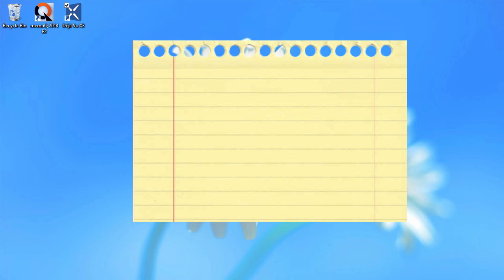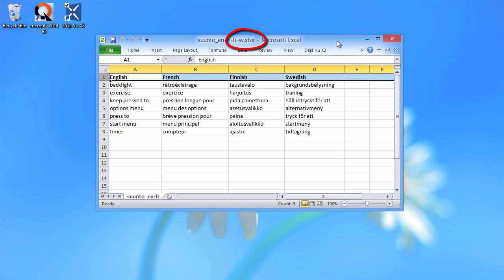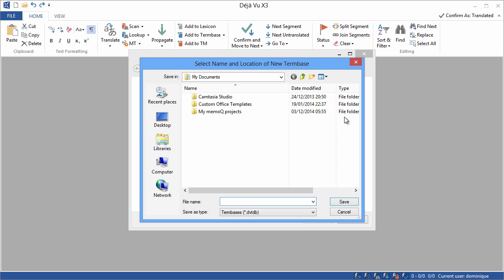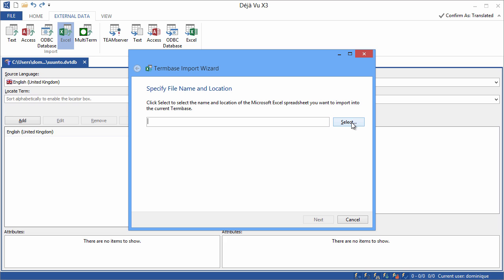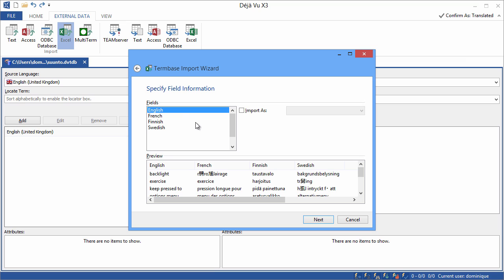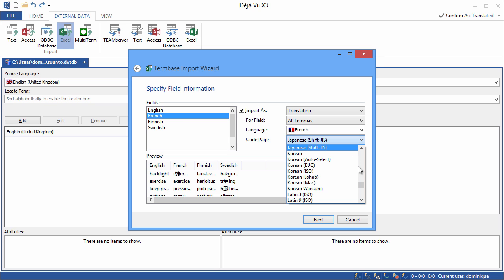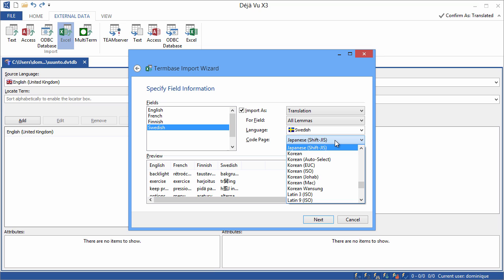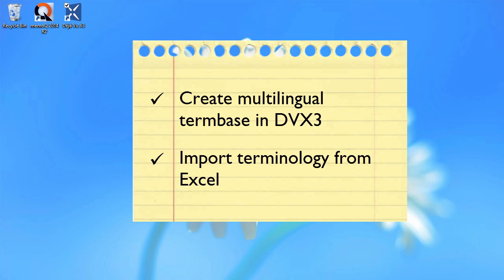Import terminology from Excel into multilingual Déjà Vu X3 termbase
Déjà Vu X3 supports multilingual termbases. This video shows how to create such a termbase (using the Minimal template) and how to import terminology into it from an Excel sheet with four languages (English, French, Finnish, Swedish). The Excel file needs to be saved as XLS, as Déjà Vu X3 doesn't support the newer XLSX format. For optimal results, Unicode should be selected as the encoding when importing terminology from Excel.

The same sample Excel file was also used to import terminology into a memoQ multilingual termbase in my First Steps with memoQ 2014 R2 video